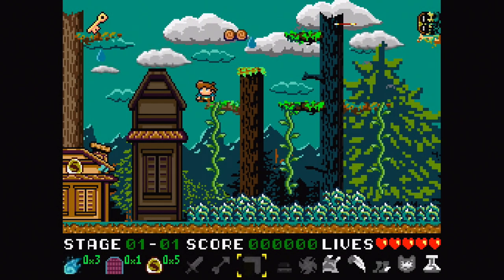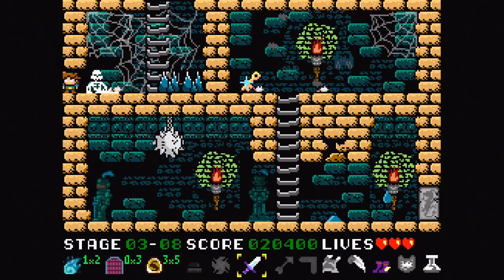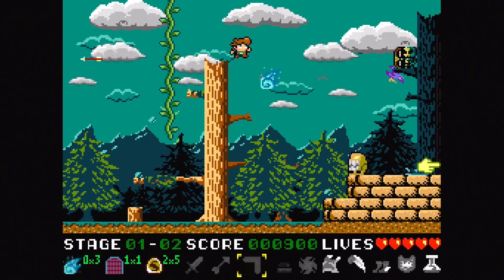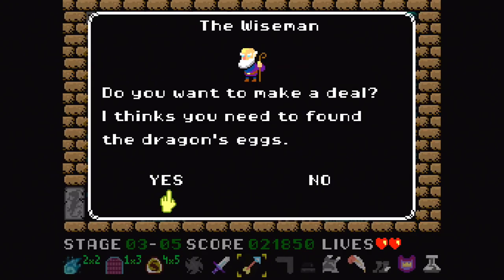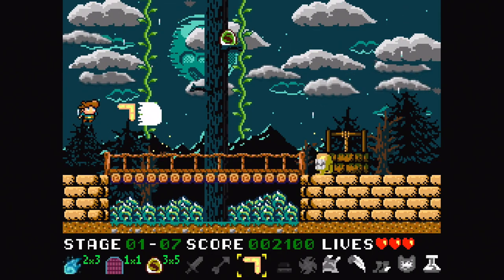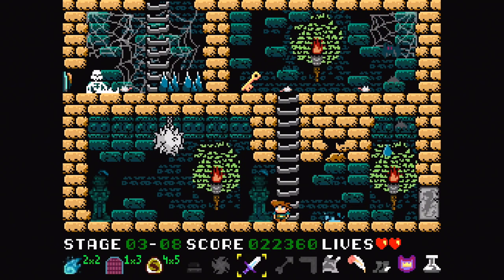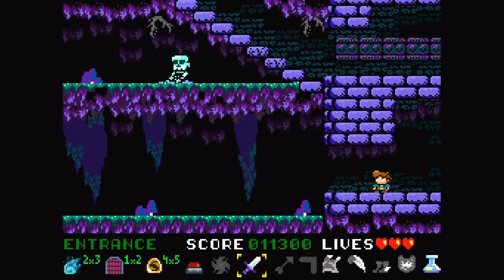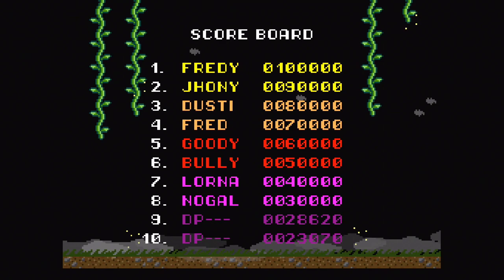Nogalious Steam Review - Should You Play It?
Nogalious is a new Retro Styled Platforming game brought to us by LuegoLu3go Studios. It is thanks to them that I got a Steam key provided to demonstrate and review Nogalious . If you are interested in this game check the links below to buy